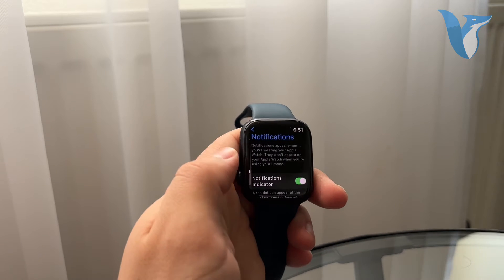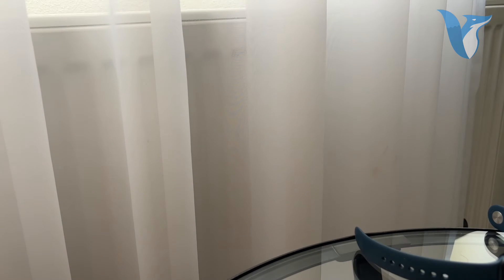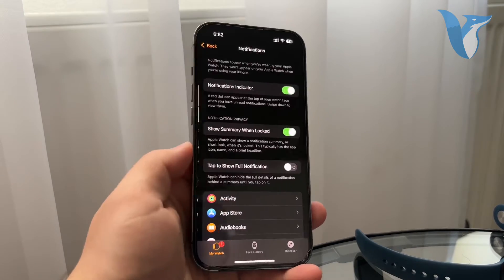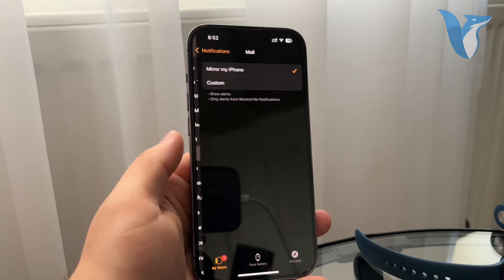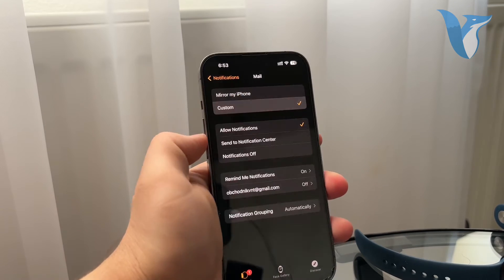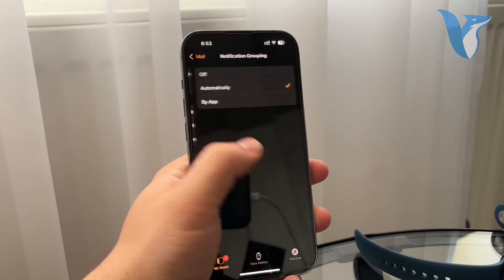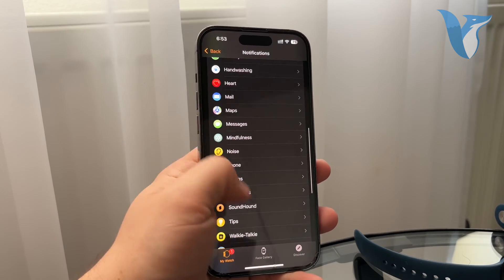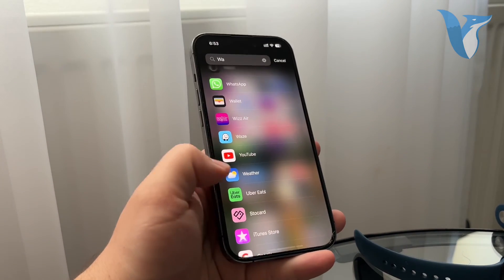How to Turn Off Email Notifications on Apple Watch (tutorial)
In this tutorial, we'll walk you through the steps to disable email notifications on your Apple Watch. Whether you're looking to minimize distractions or streamline your notifications, this video will provide a clear and concise guide to adjusting your settings effectively. By the end of this video, you'll know exactly how to customize your notification preferences to suit your needs. Tune in to learn how to keep your wrist buzz-free from unwanted emails!